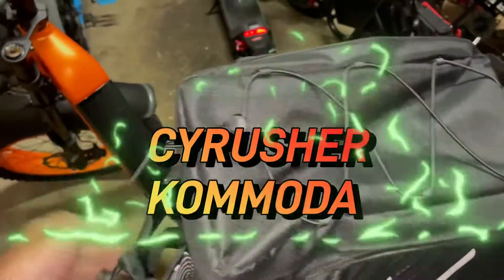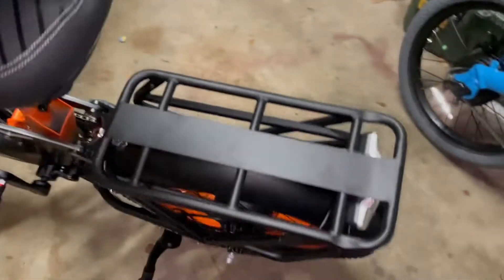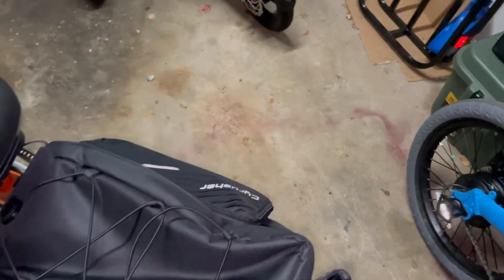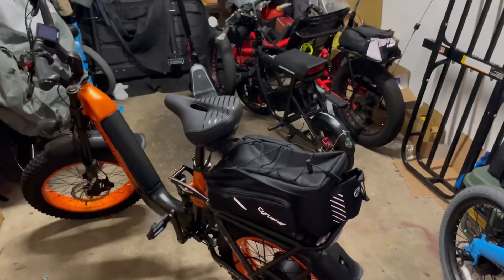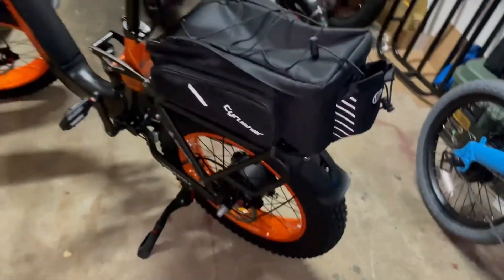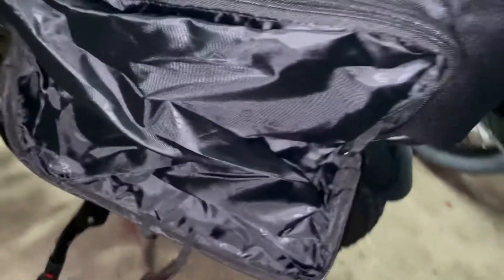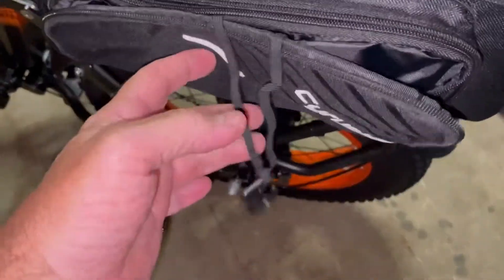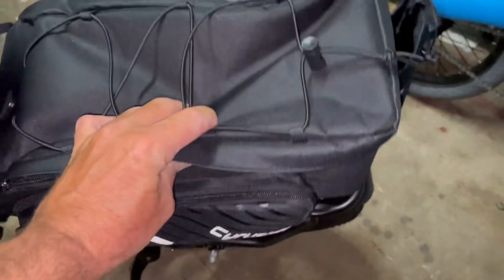Cyrusher Kommoda lights any good? Rack bag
Are the stock lights any good on the Cyrusher Kommoda , let’s find out￼